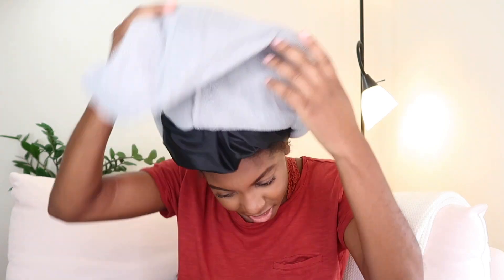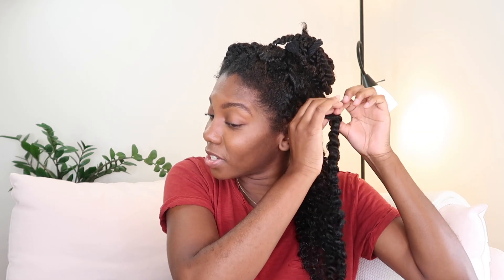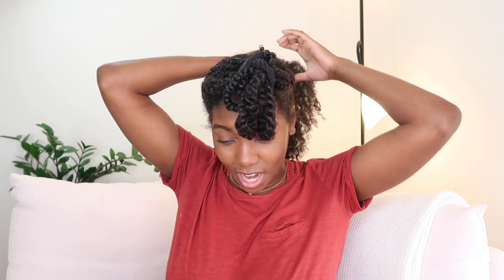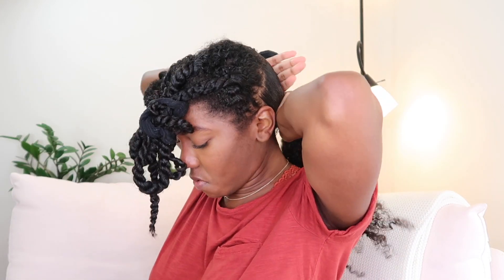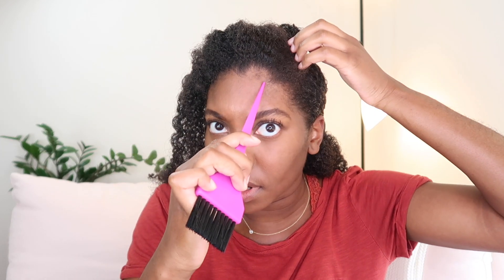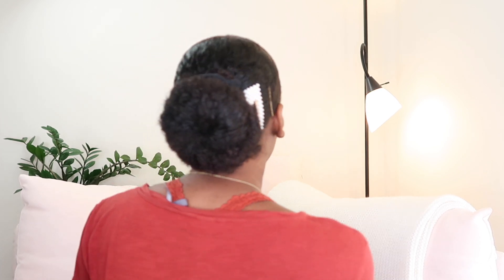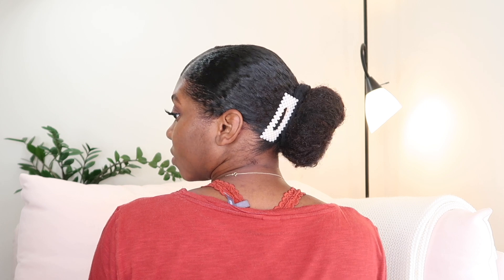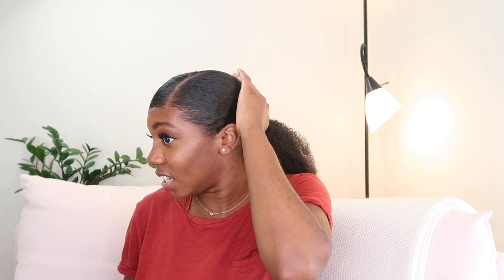Sleek Low Ponytail on Natural Hair (first attempt! 😳lol)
There is always a first time for everything! This was an interesting ride lol let me know your favorite gels for a sleek pony or whether you prefer a side or middle part. Also, is this a go-to style for you or do you generally skip styles like this? Let me know down below!

Follow me @cockyretrospect on the gram💕

Just to clarify, the purple brush I have is a Tangle Teezer

Music by Joey Howard - Feel the Rhythm (feat. Lil Fuego & B.C.Hill)